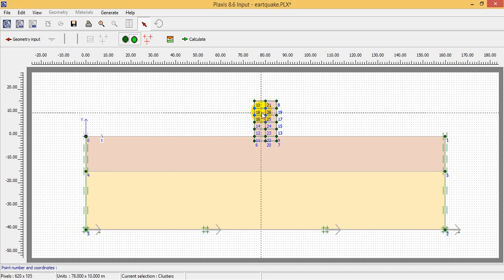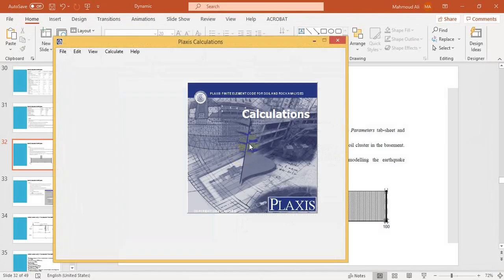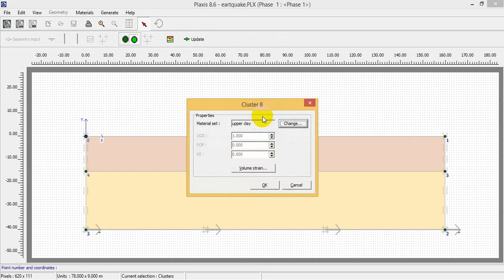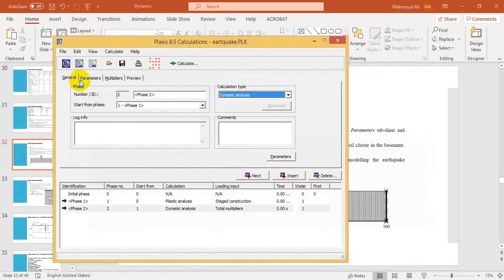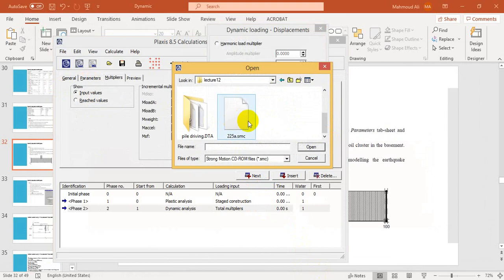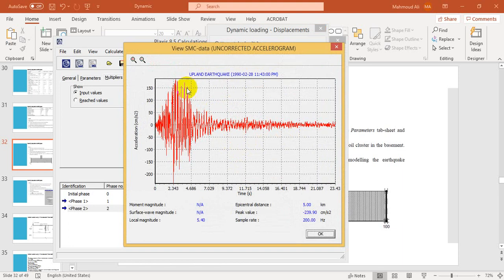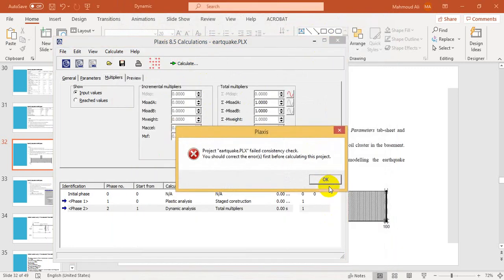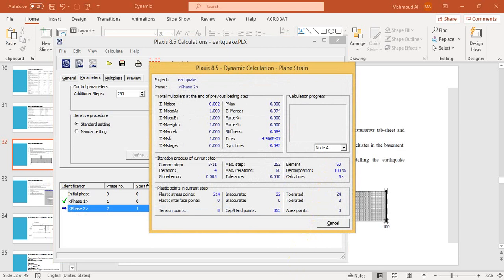Earthquake Plaxis 2D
Welcome to new geotechnical world without any restrictions in understanding well this amazing science.